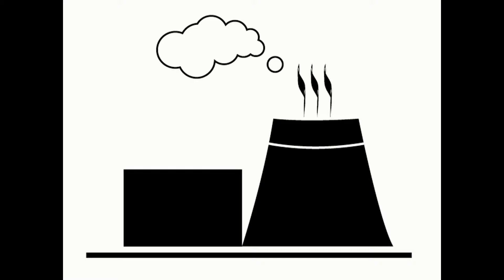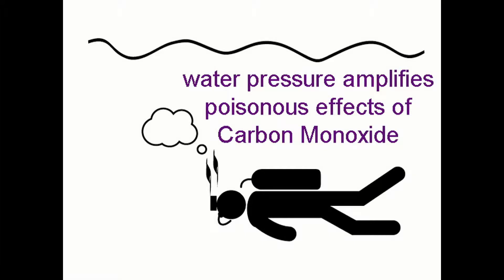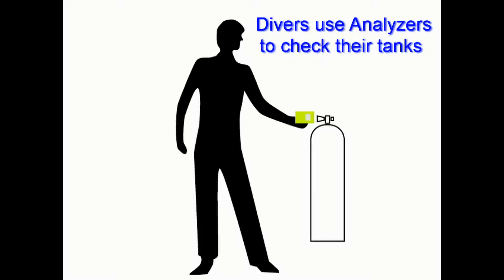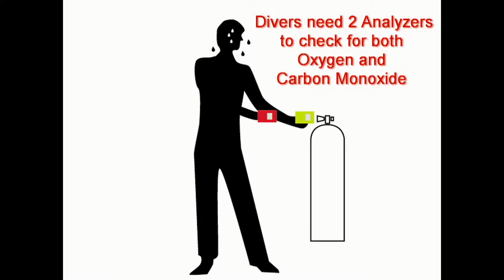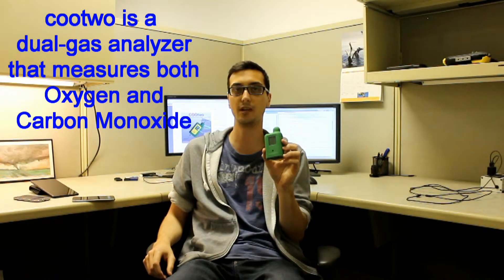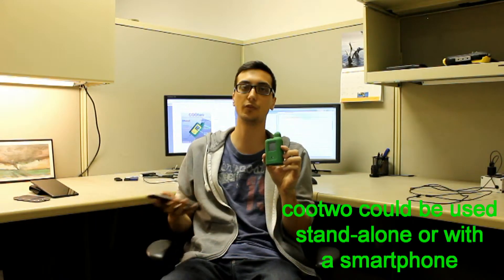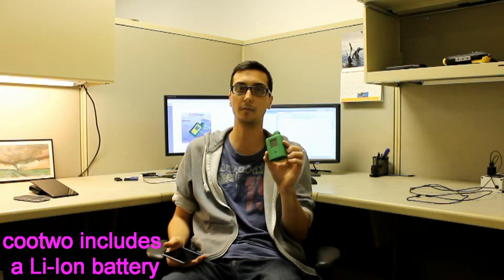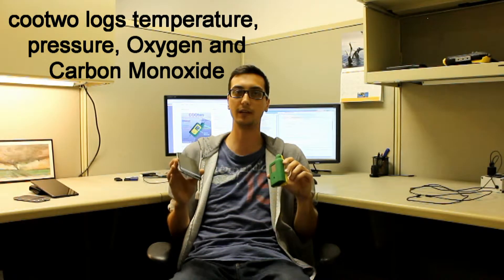cootwo: dual-gas Oxygen and Carbon Monoxide analyzer for scuba divers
cootwo: dual-gas Oxygen and Carbon Monoxide analyzer for scuba divers - project video on Kickstarter